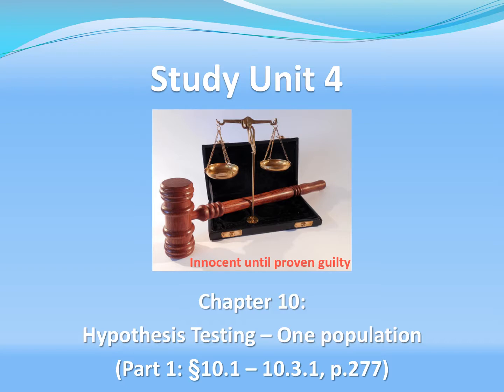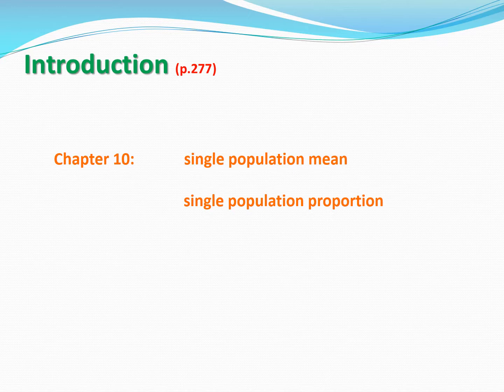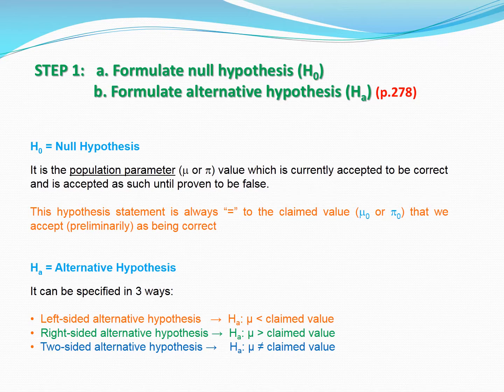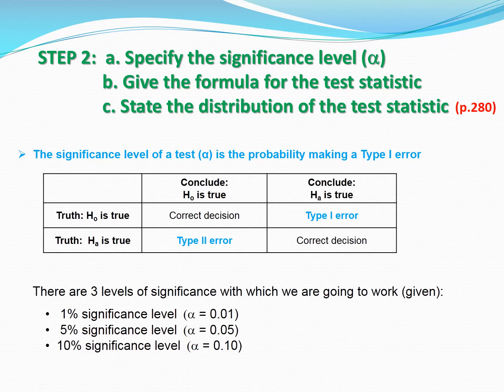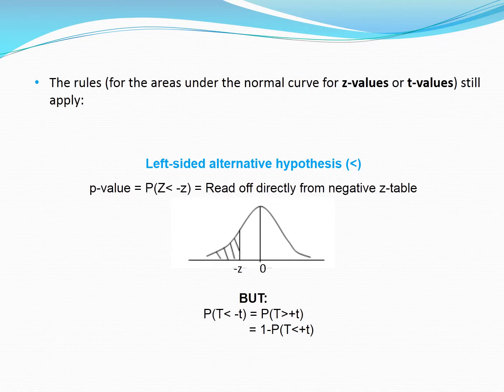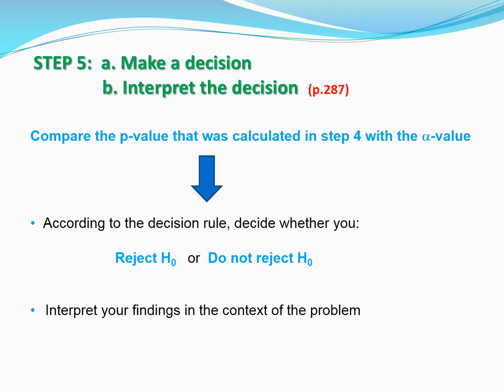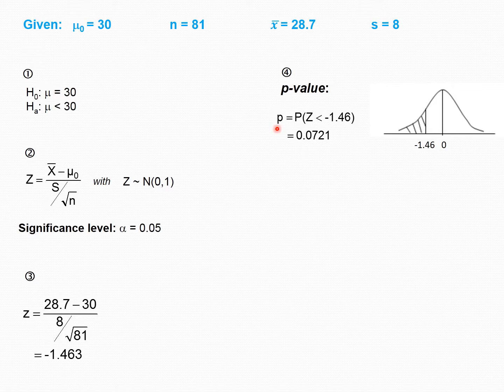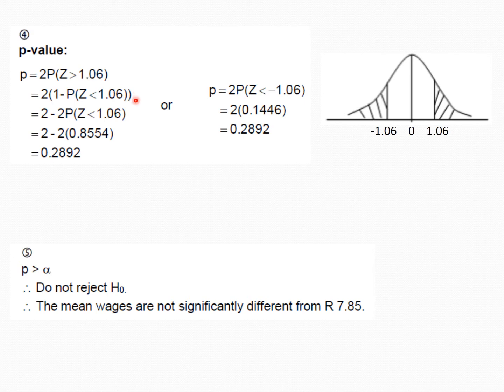SU 4_Chapter 10 (Part 1)_Video recording